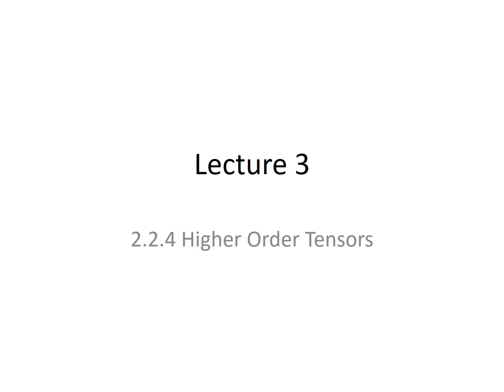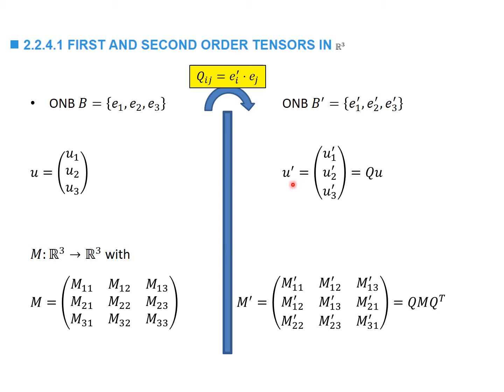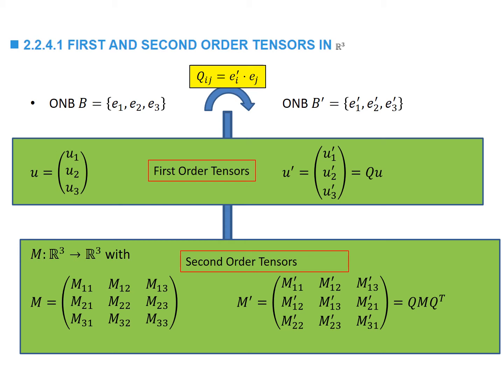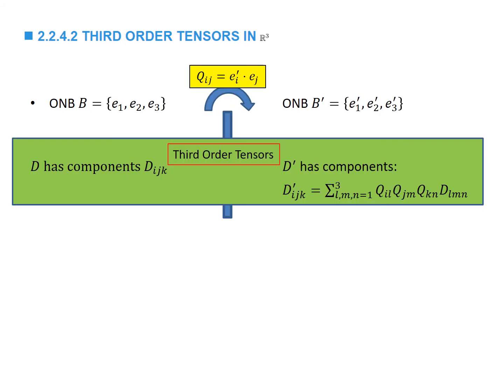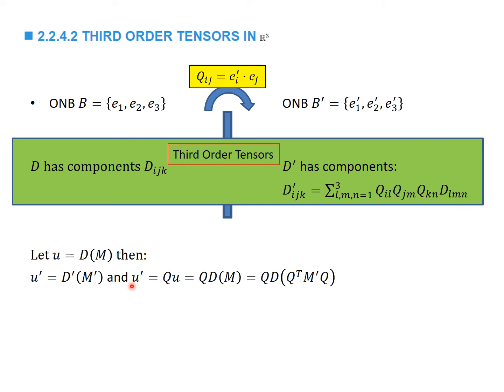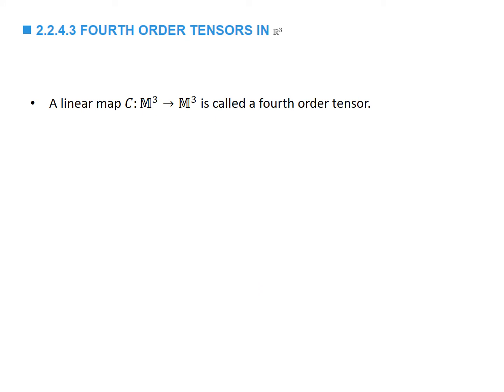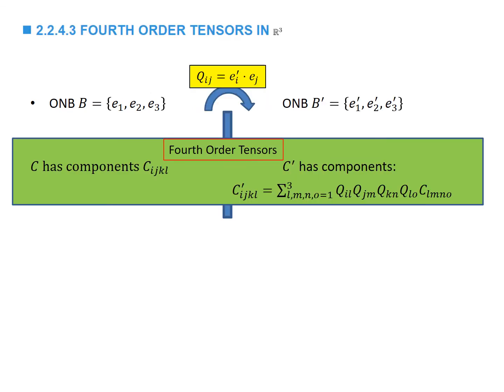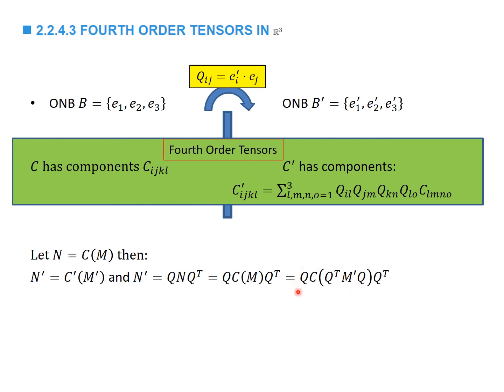2.2.4 Higher order tensors